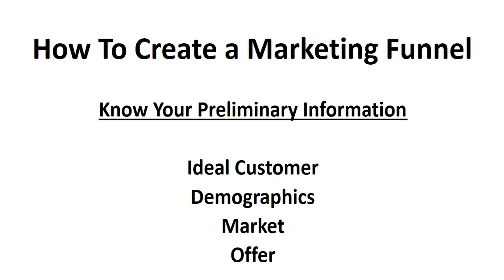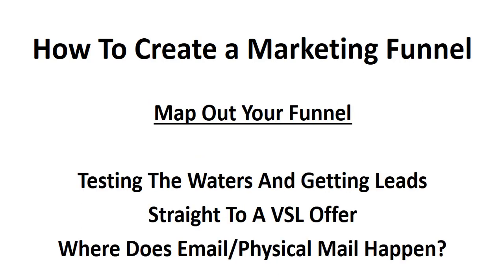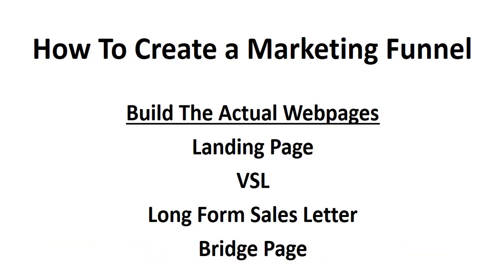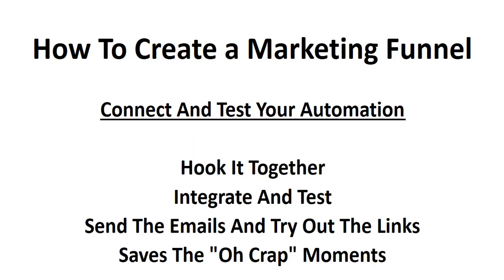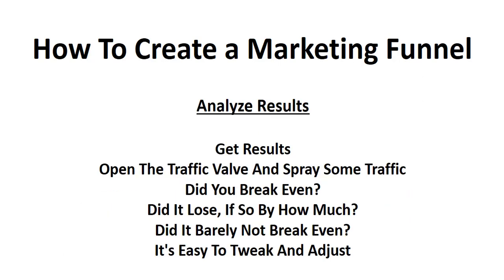How To Create a Marketing Funnel